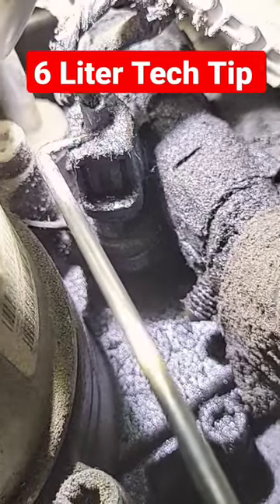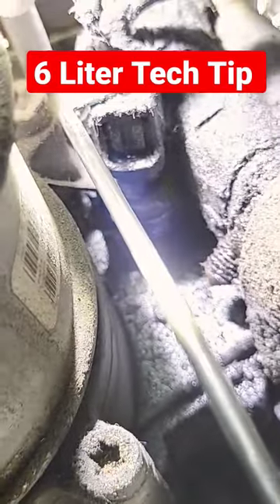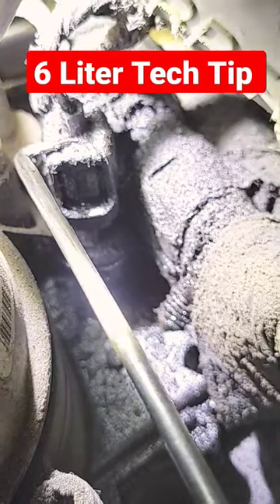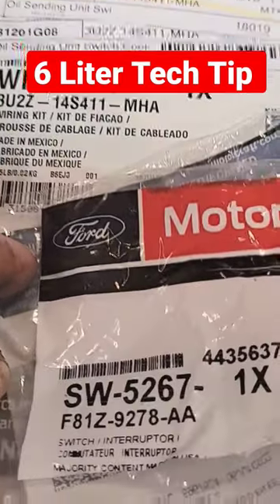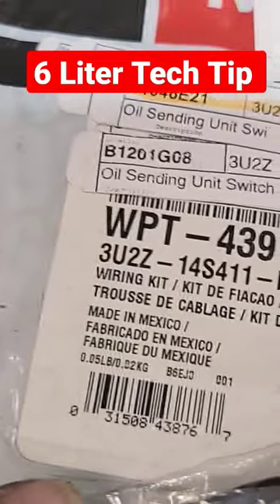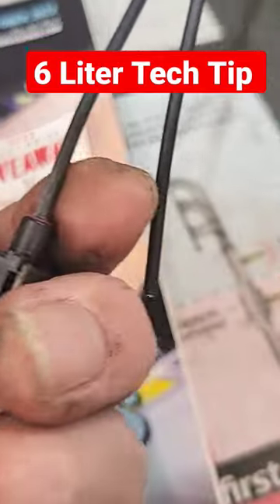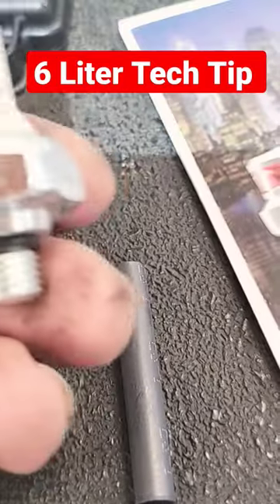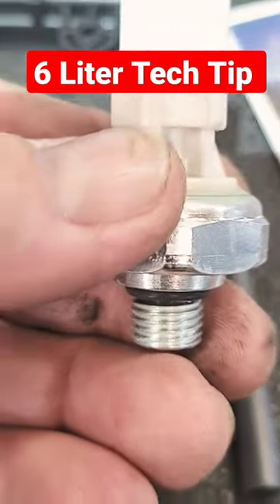6 Liter Oil Leak in Valley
Very common oil leak in engine valley.